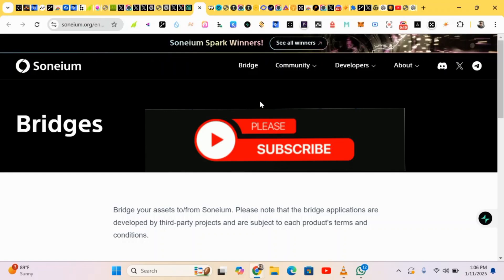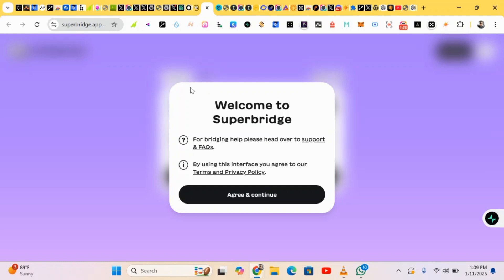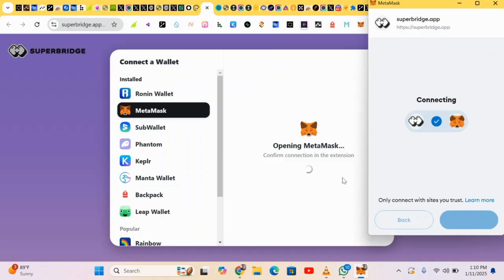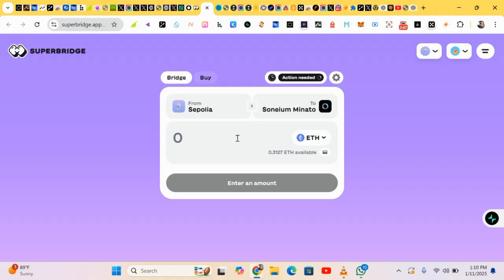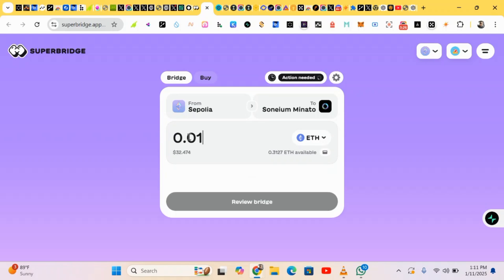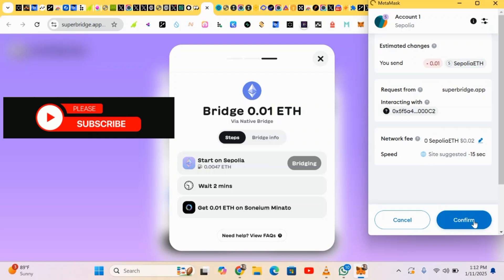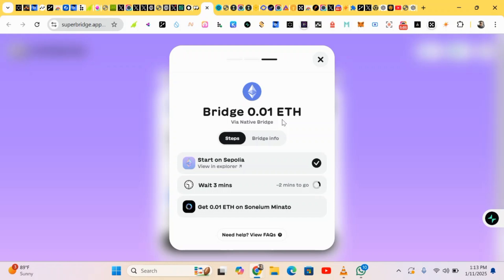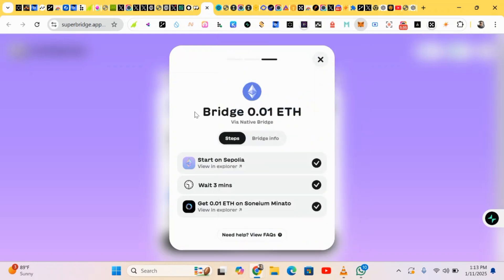How To Do Soneium Testnet For A Potential $1000 Airdrop Reward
💰 Valuation: $110B
⌛ Time Required: 2 Minutes

Sony has officially launched their own Layer 2, @soneium, with the testnet going live today!

Here’s how to participate:

1️⃣ Request Sepolia ETH from the Telegram bot ➡️ @faucet_trade_bot

3️⃣ Bridge any amount of Sepolia ETH to Minato ETH

4️⃣ Bridge Minato ETH back to Sepolia

🔄 Repeat steps 3 and 4, 3-5 times.
 times ✔️

This is just the initial phase, will keep you guys posted.